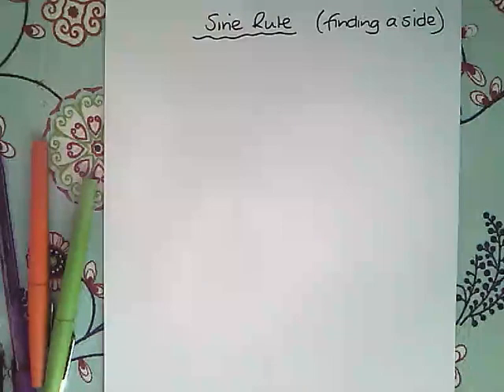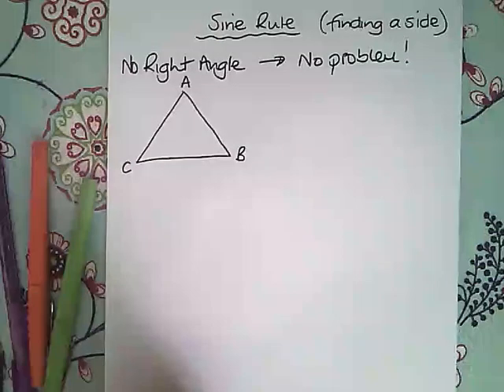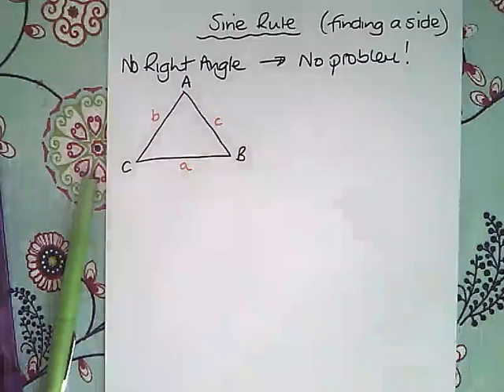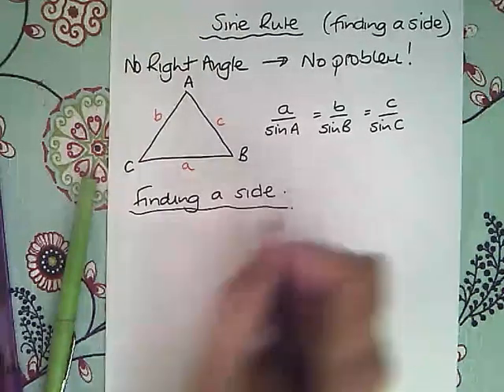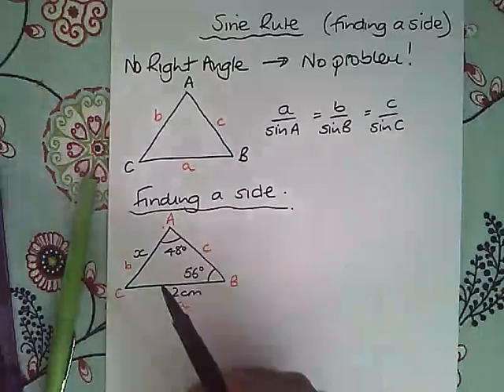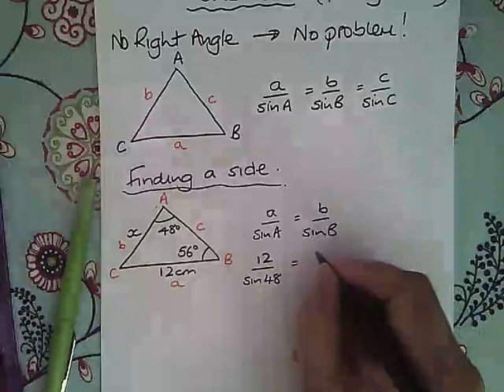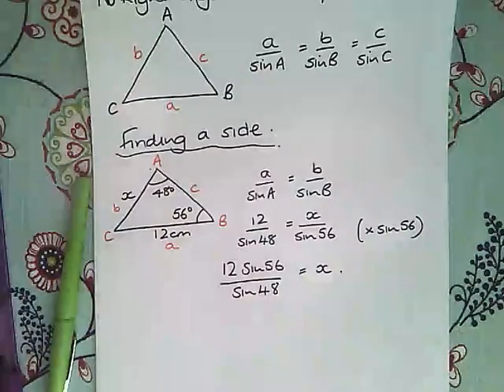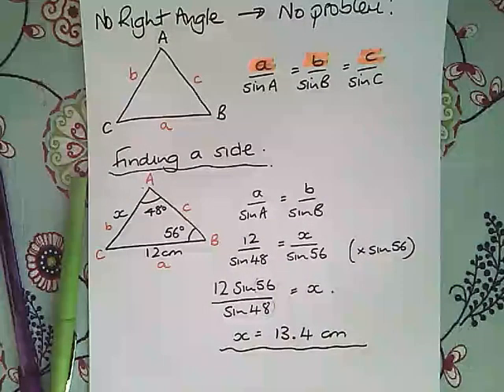Sine Rule Finding a Side